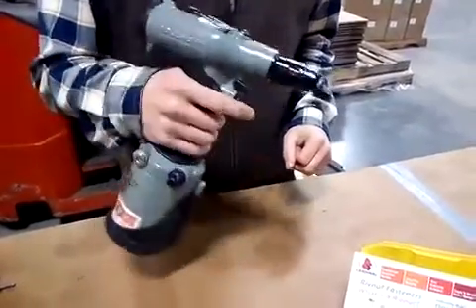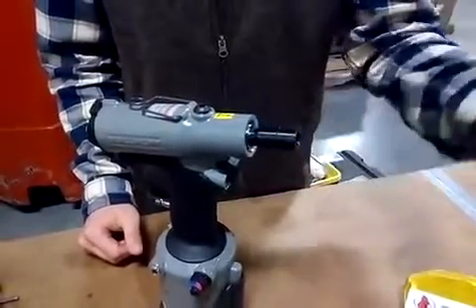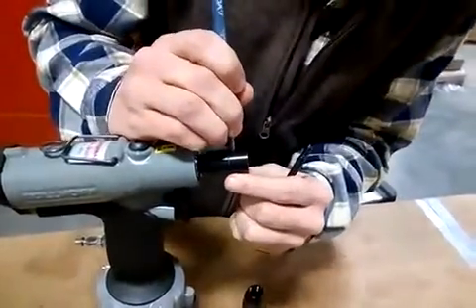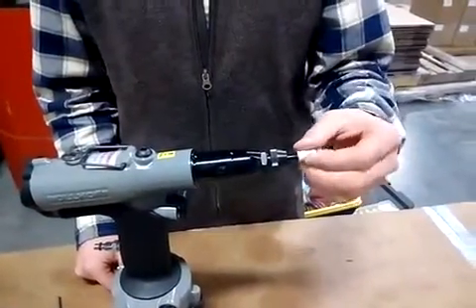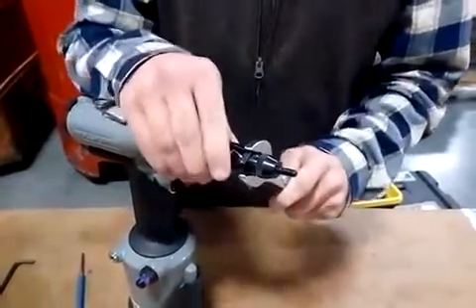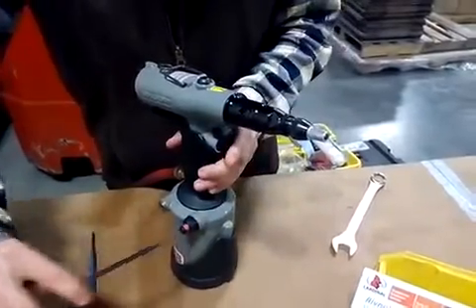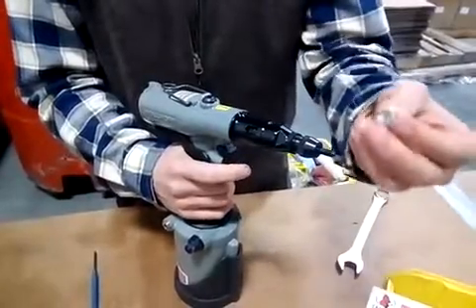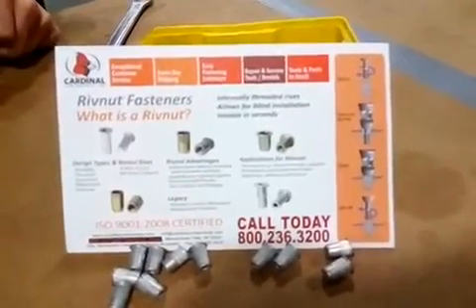Setting up 4090 Pneumatic Tool & Installing M6 Rivnuts Rivet Nuts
4090-NEW (Pneumatic Pull to Pressure Rivnut Installation Tool)
Rivnuts:  #4-40 up to 5/16-18 (M3-M8)
Thin wall Rivet Nuts:  #4-40 up to 3/8-16 (M3-M10)
Plusnuts:  #8-32 or #10-32 (using regular mandrel)
Rivstuds with special Rivstud Mandrel & Anvil (M4-M8)
*Purchase of a Mandrel & Anvil is needed for each tool and thread size.
Pull to Pressure means you set the tool to a determined force and the tool will properly and consistently install the rivet nut each time in varying material thicknesses.

Cardinal Components is committed to our Customers.  We have exceptional customer service with direct and immediate assistance, ISO 9001:2008 Certified to ensure quality control systems, PPAP, Level 3, 1st Article Inspections for process control to ensure reliability and consistency.  We warehouse to stock your parts to reduce inventory costs and JIT delivery.  Experienced and knowledgeable staff including engineering and design consultation is valuable to our customers.

Cardinal Components is a certified distributor of Bollhoff Rivnut® fasteners of all types. We have provided quality parts and service since 1983, and we are the best source for Rivnuts® and other blind fasteners. If you're looking for Plusnut® and hex Rivnut® fasteners, Rivnut® kits or Rivnut® tools, we have a wide variety of Bollhoff products that are high quality and affordable. As a leading distributor of Bollhoff Rivnut® blind fasteners, Rivnut® tools, and custom fastener products, we provide quality materials and service. Our quality policy is committed to providing customers with excellence in products and services utilizing continual improvement methods focusing on product quality and on-time delivery.

Cardinal's strength lies in the quality of our products as well as technical support and service. Further, we are committed to delivering these products Just-in-Time, with great service and at a competitive price. Your one source for Fastener, Precision Machining, and Screw Machine Turning requirements since 1983! Our stock items are shipped the day they are ordered!
Precision Machining, Metal Fabrication, Contract Packaging, Assemblies, Springs and Wire Forming, Custom Tanks, Warehousing and TPL, Rivnuts, Plusnuts, Hexnuts and Rivnut Tools.